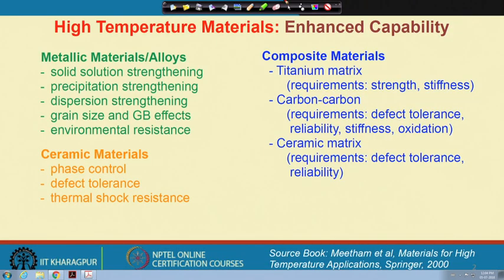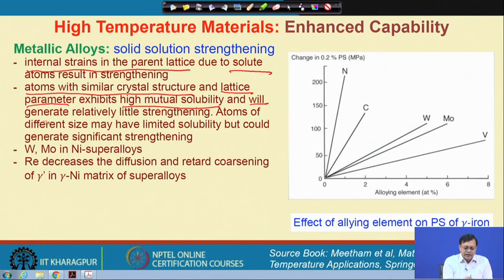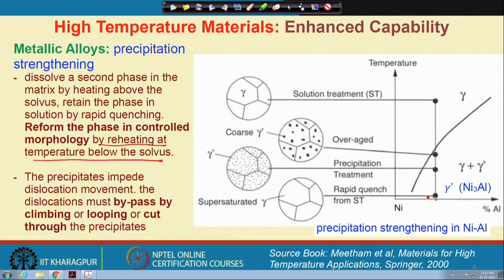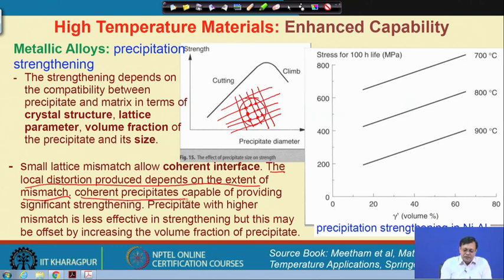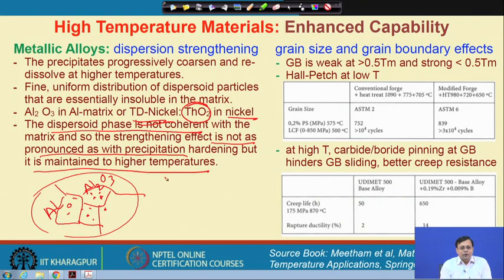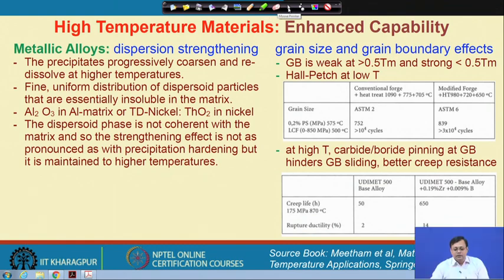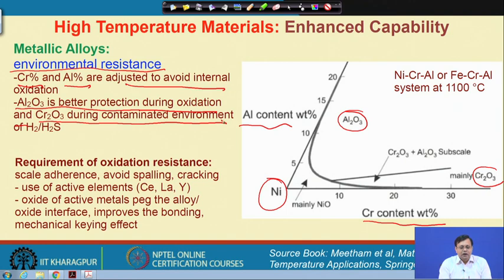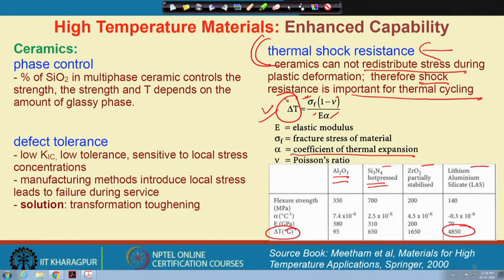Lecture 27: Introduction of High Temperature Materials (Contd.)